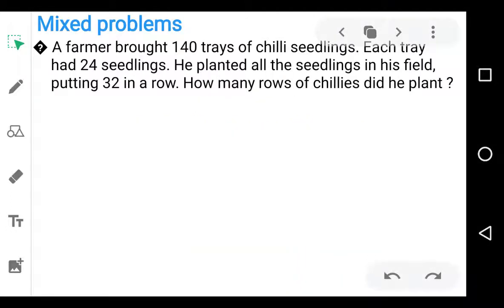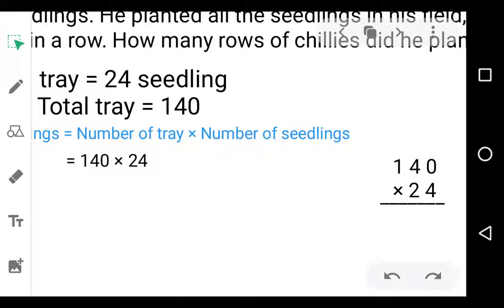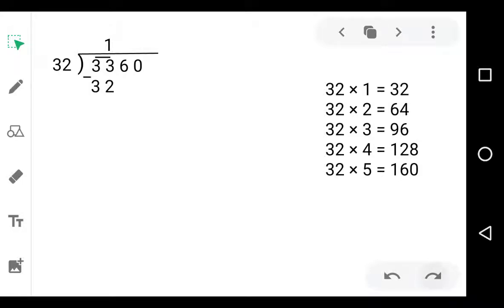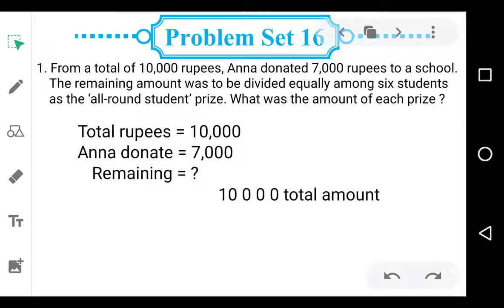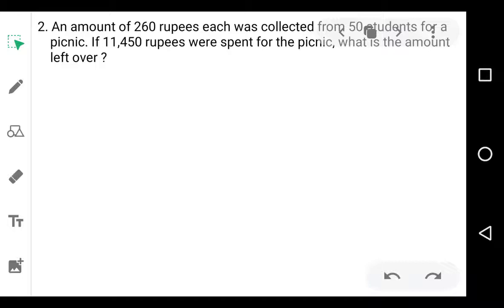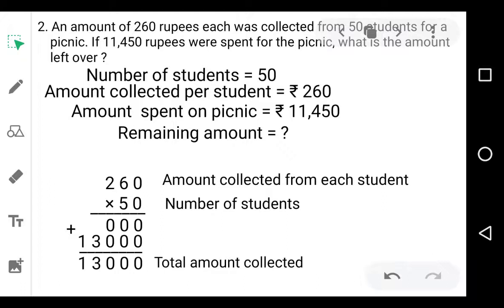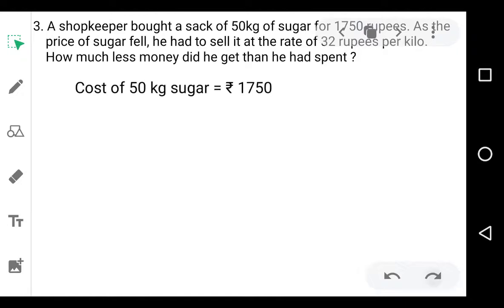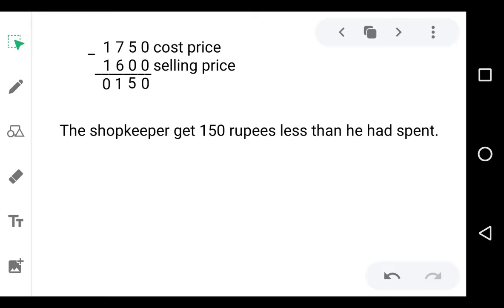SUBJECT: MATHS CLASS:5TH DATE: 22:09:2020